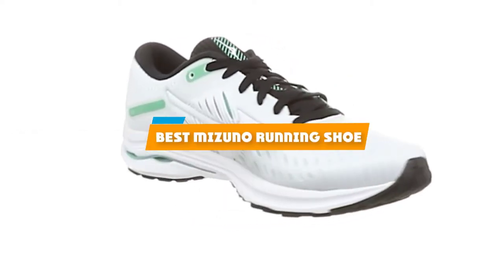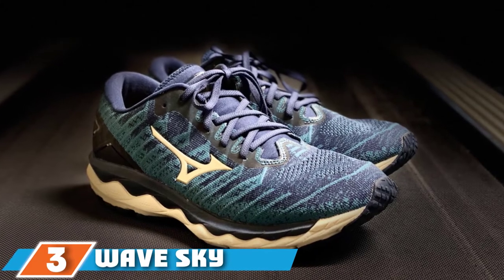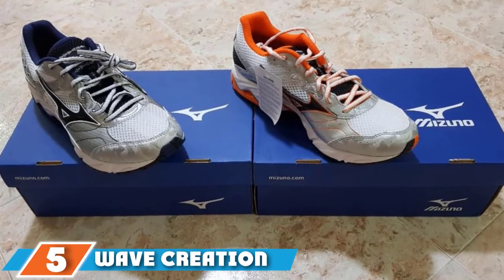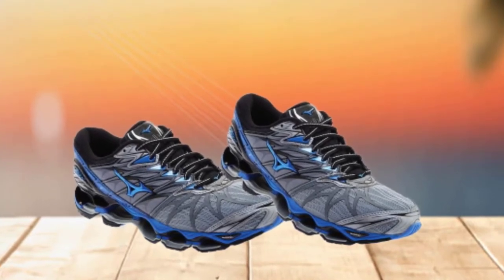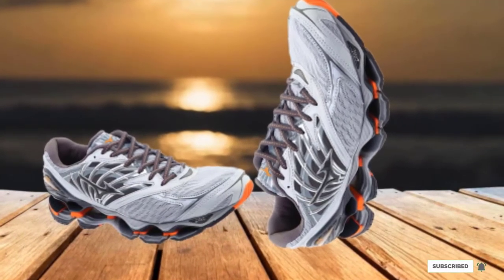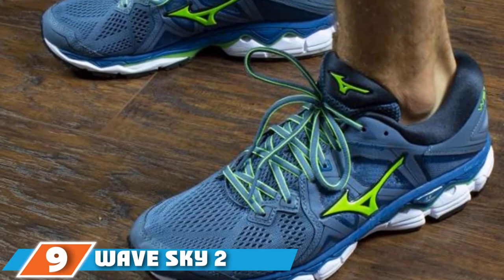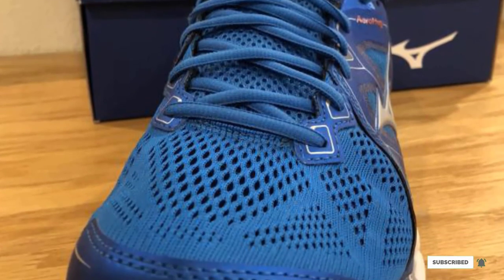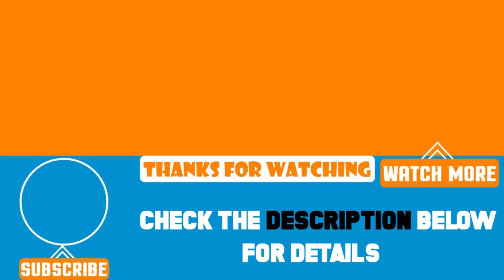Top 10 Best Mizuno Running Shoes Review In 2024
Best Mizuno Running Shoes featured in this video:

1. Wave Horizon 5 [Amazon]
2. Wave Inspire 17 [Amazon]
3. Wave Sky Waveknit 4 [Amazon]
4. Wave Rider 24 [Amazon]
5. Wave Creation 20 [Amazon]
6. Wave Prophecy 8 [Amazon]
7. Wave Rider 22 [Amazon]
8. Wave Inspire 15 [Amazon]
9. Wave Sky 2 [Amazon]
10. Wave Horizon 3 [Amazon]

 To narrow down your searching effort, we have researched the market on the Mizuno Running Shoes. We already spent hours analyzing these top 5 Mizuno Running Shoes to ensure your worth buying. They all come with excellent features with a great price range.

This video on the Mizuno Running Shoes reviews in 2024 will add value for the money. So keep watching till the end and select the suited one for you.